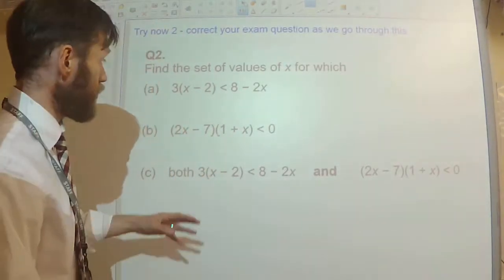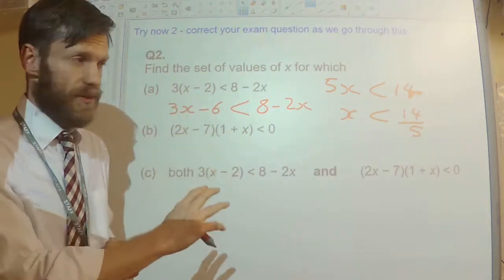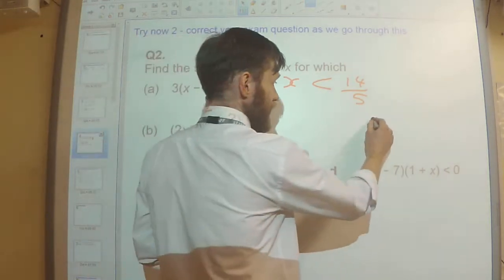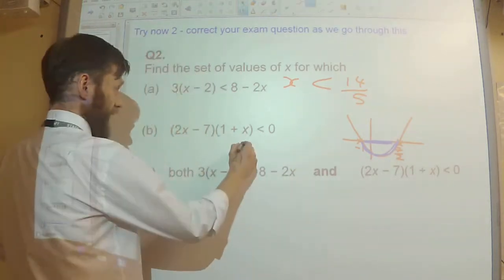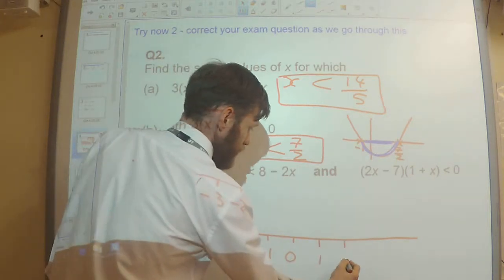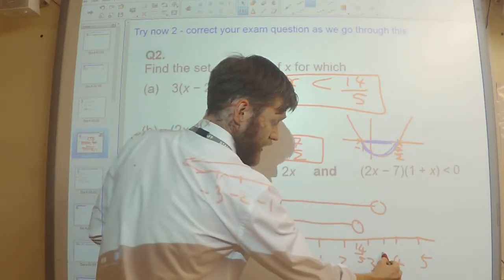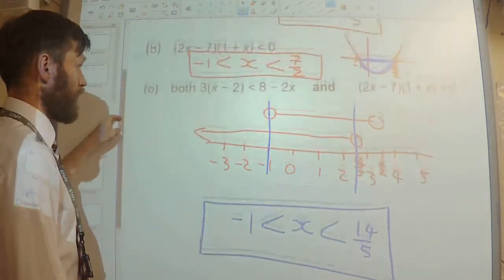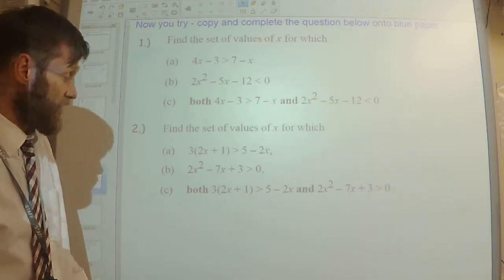Try now 1 - Inequalities